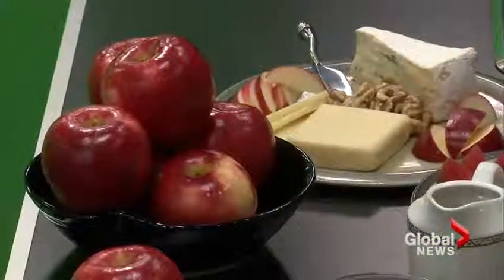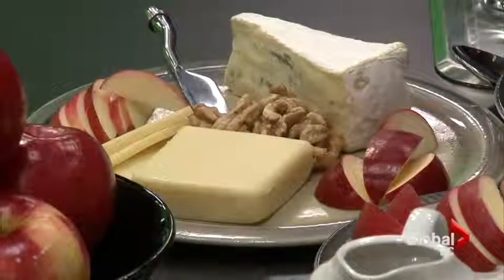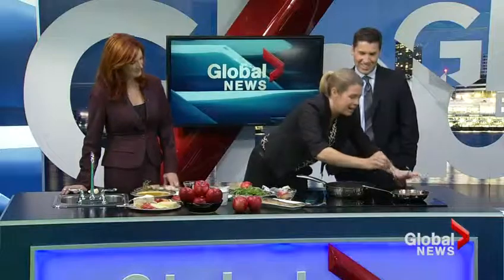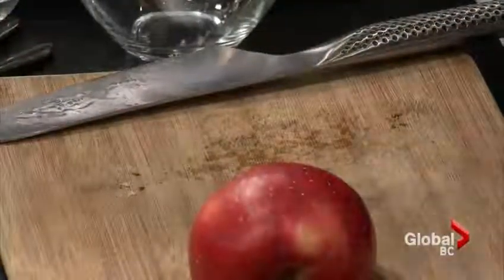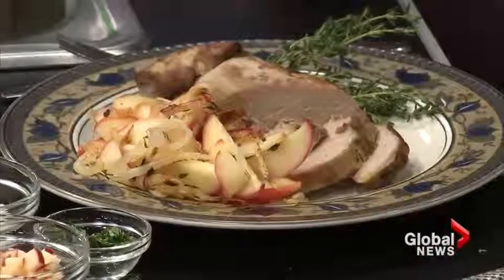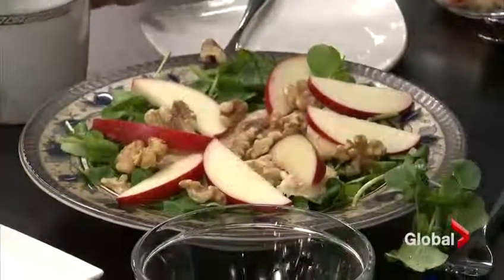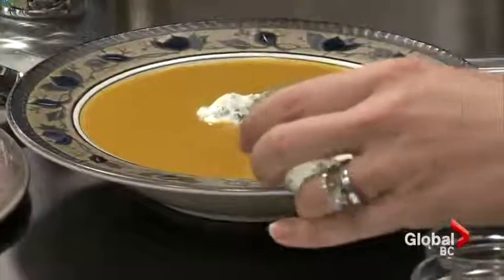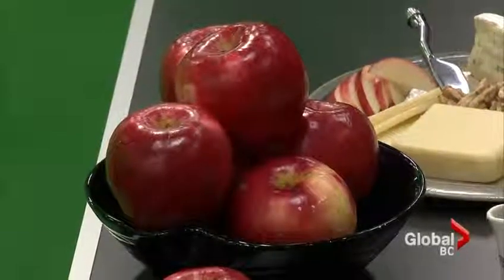Eating For Energy - Nutrition: Sweet Tango Apples Oct 14 2014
Tue, Oct 14: Love Honeycrisp apples? Nutritionist Diana Steele has tips for using a new crunchy apple variety called the SweeTango.